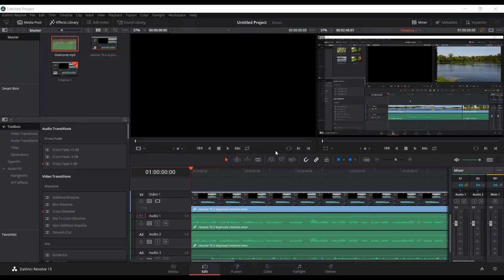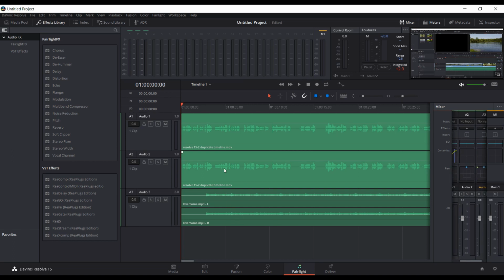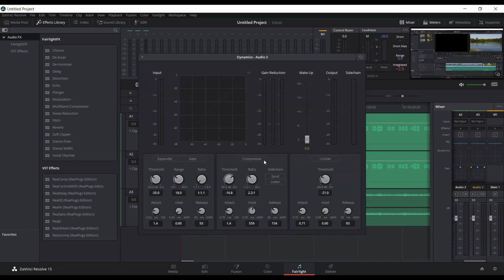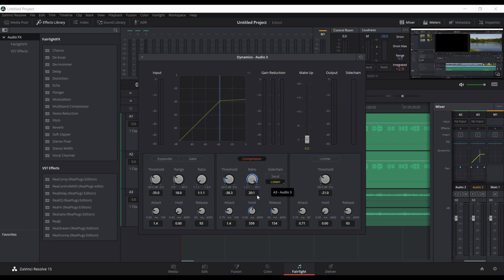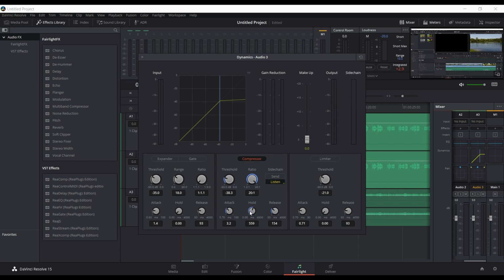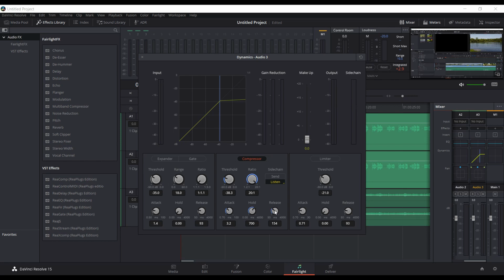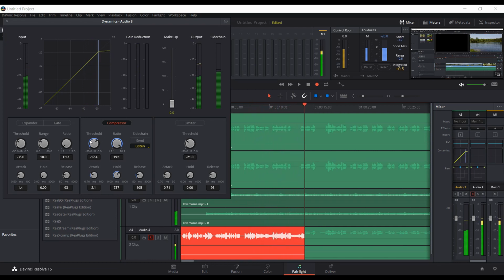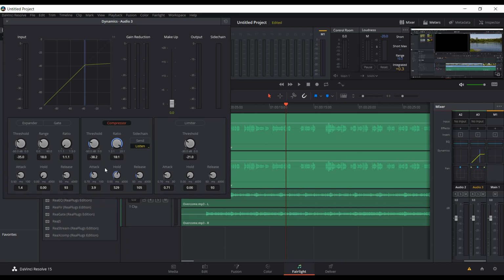Resolve 15.2 | Audio Ducking Fairlight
Learn how to perform audio ducking in Resolve 15.2 in the Fairlight tab.